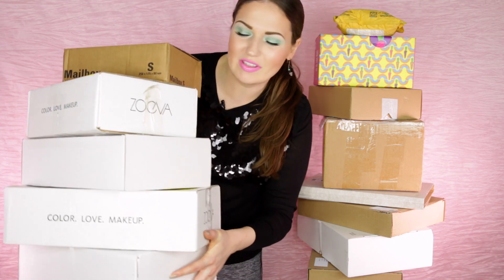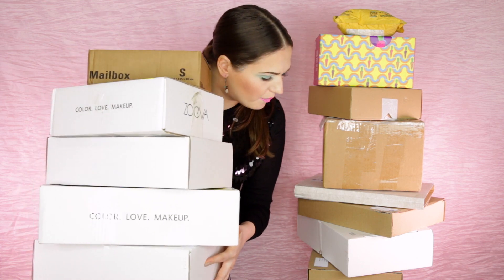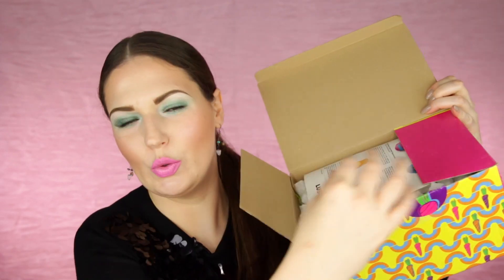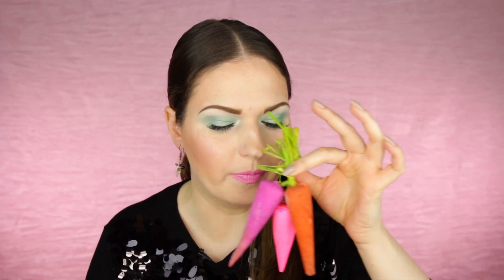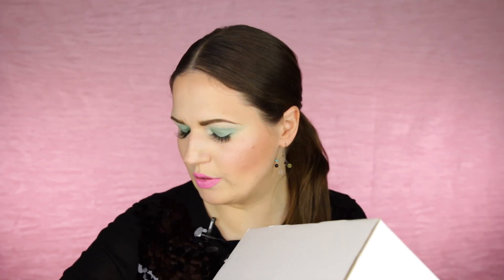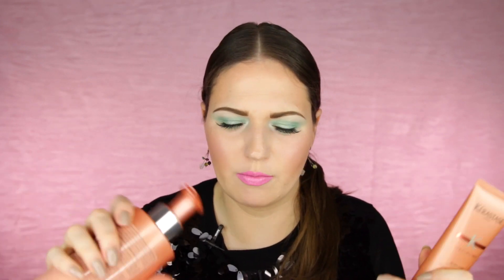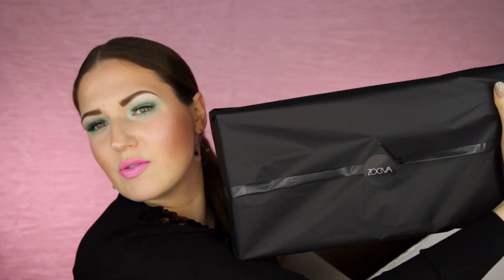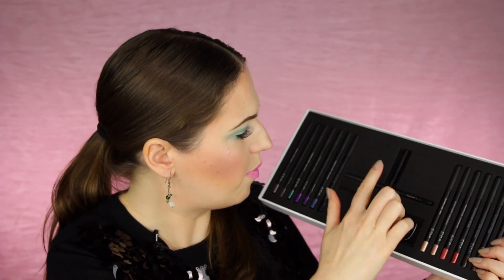MASSIVE MAKEUP UNBOXING!! SO MUCH STUFF!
See what I've been sent this month from beauty brands! Lots of Spring Beauty collections!
New videos also every Monday evening on Blick.ch

► CAMERAS